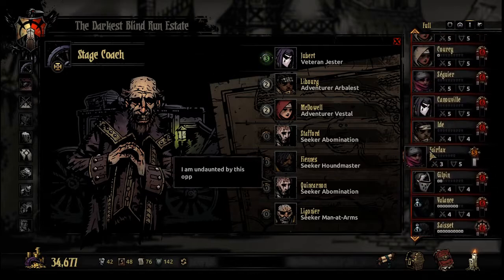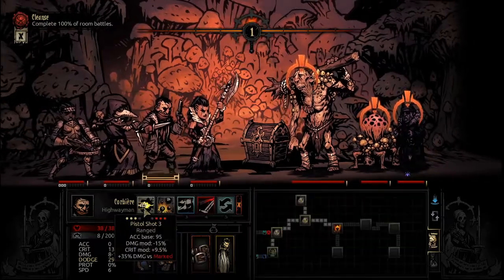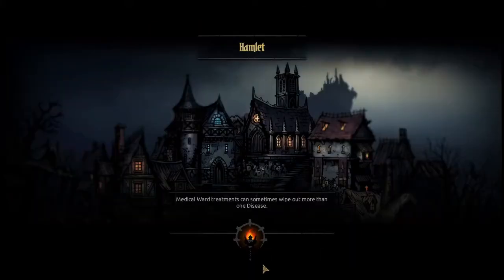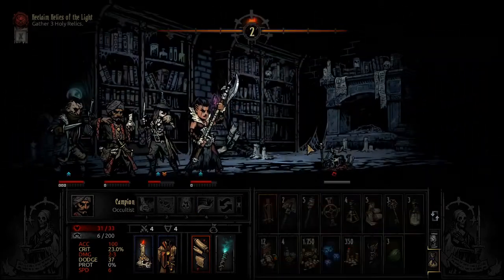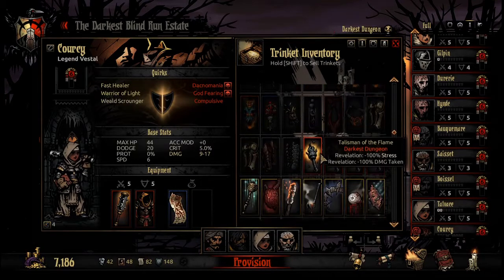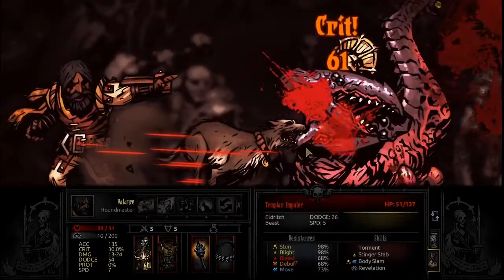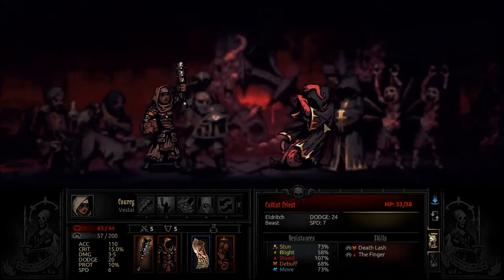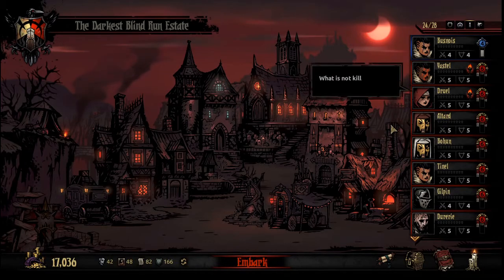Darkest Dungeon Blind Run ep 72 Darkest Dimmest Dungeon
The time has come to begin another assault on the Darkest Dungeon. First we need supplies. I've got plenty of bandages, plenty of antivenom, firewood for making camp, food, and even dog treats for our resident Houndmaster. That should be everything, right?